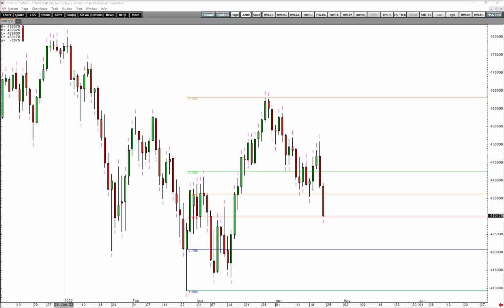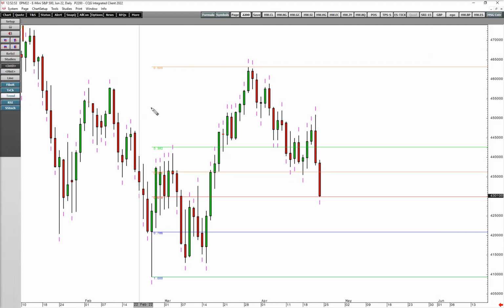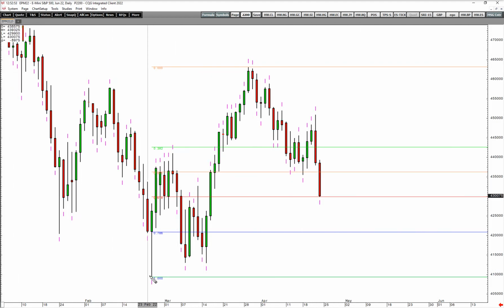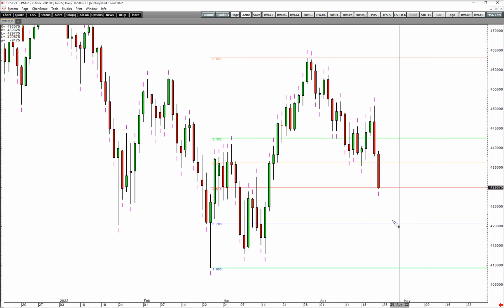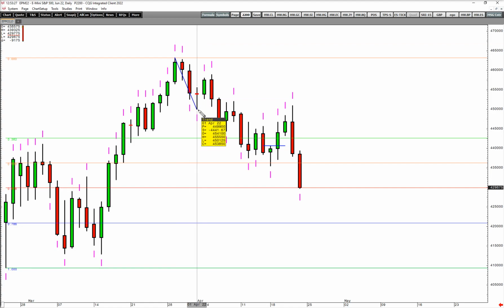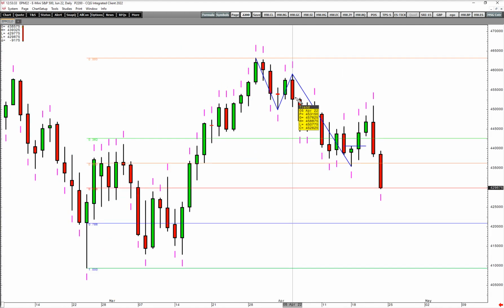Special Situation - S&P crashing hard today - 2022-04-22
A special situation video on the S&P 500 futures (ESM2) and how to stay aware of the daily structure and use it to make 8X your risk on a trade.  Also, how to follow the bar by bar structure to trail your stop to manage risk and not give back profits.